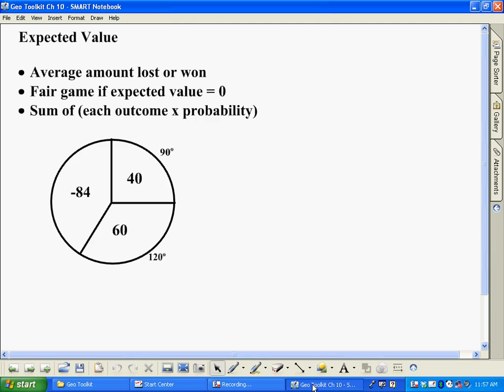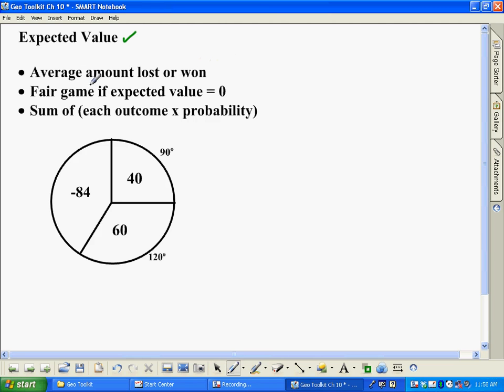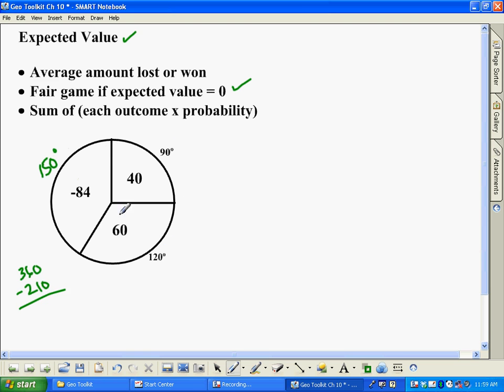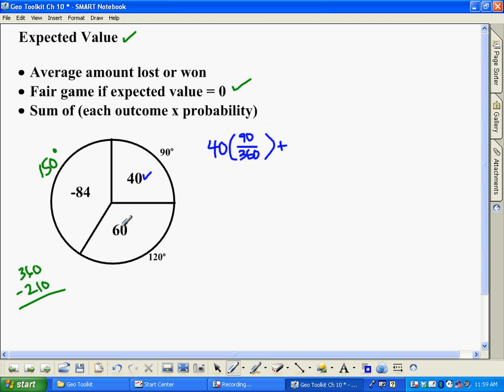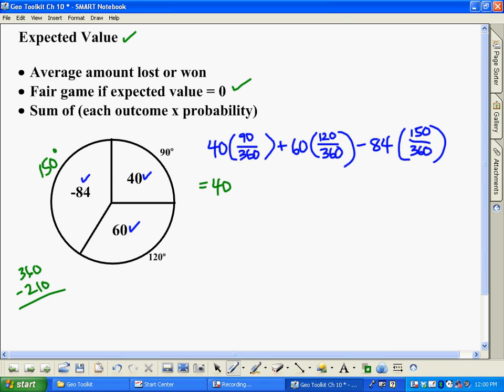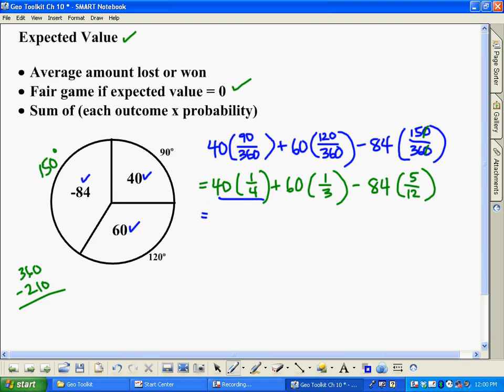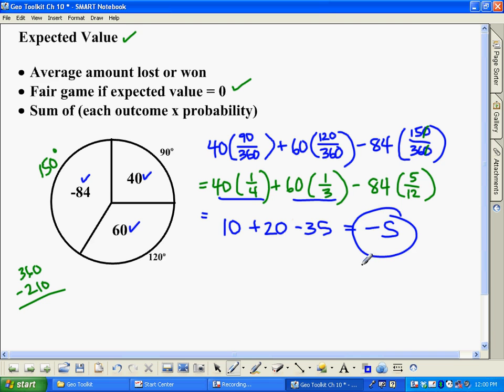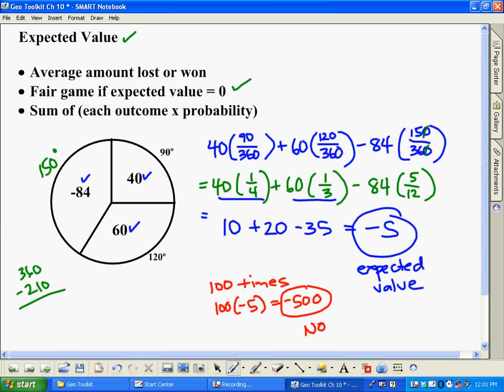Expected Value & Fair Games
How to calculate expected value of spinners plus discussion of fair games.